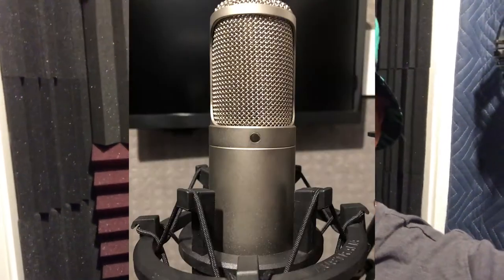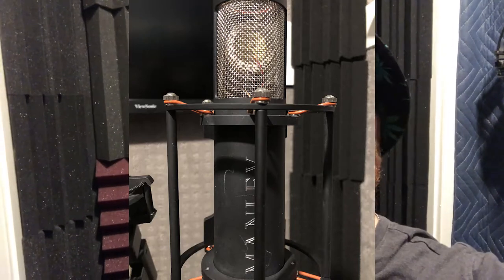Tube Mic Shoot Out! Rode K2 / Telefunken CU-29 / Manley Reference Cardioid.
Shooting out the Rode K2, Telefunken CU-29 Copperhead, Manley Reference Cardioid.

Some quick demos on a song I am working on. Wanted to shoot out these three mics to see what fit the song better. Comparing the sound of these mics is interesting because they are all very different in price point.
Includes a playback totally raw, and a playback with a little compression and Reverb to get a better idea of what it would sound like finished in a song.

Which one sounds best?

The song is from Long After Midnight.